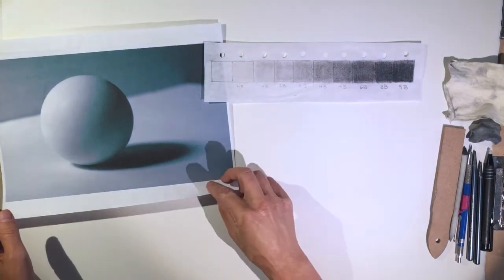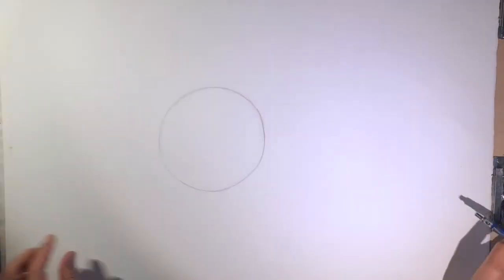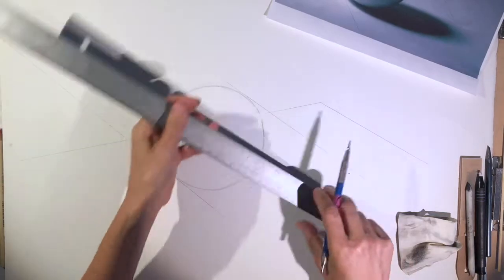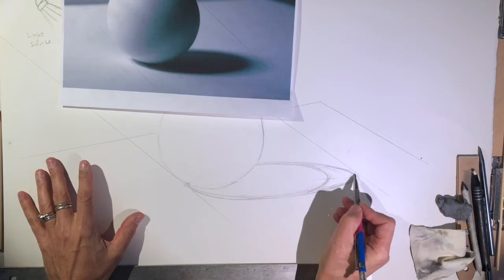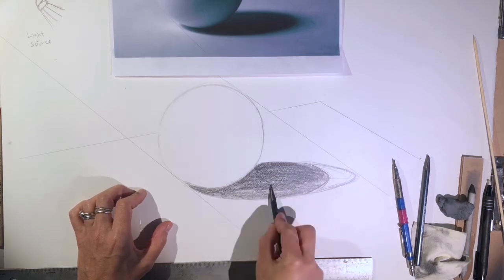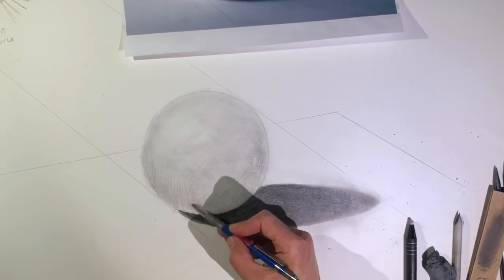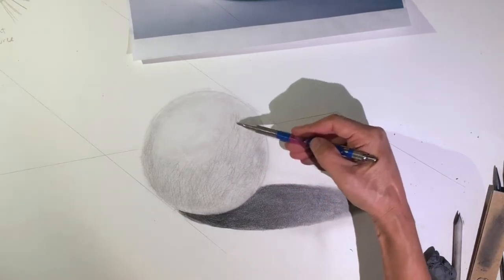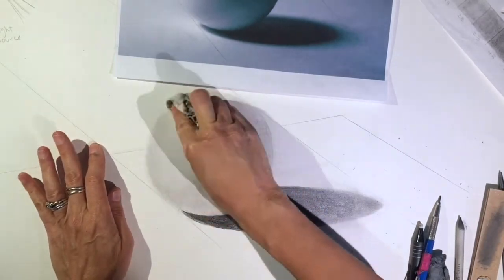Shading a Sphere in Graphite Pencils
This video demonstrates shading a sphere with graphite pencils.